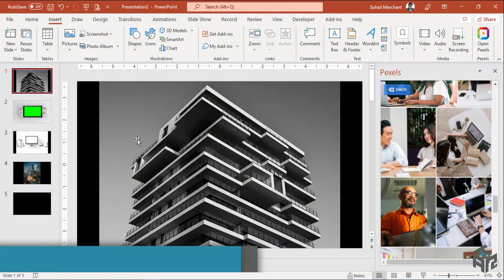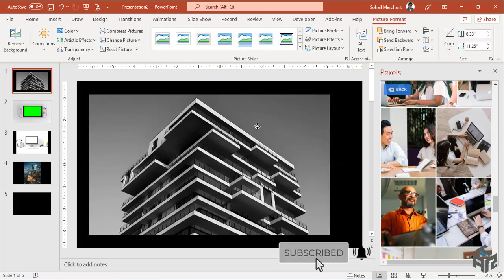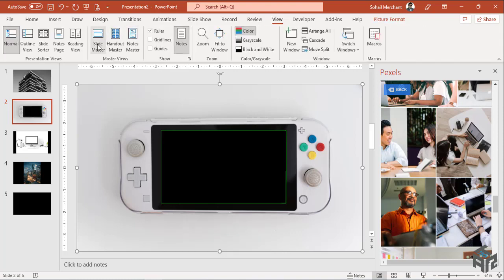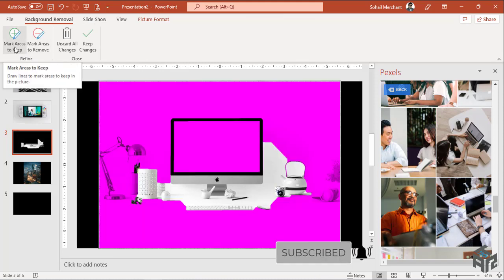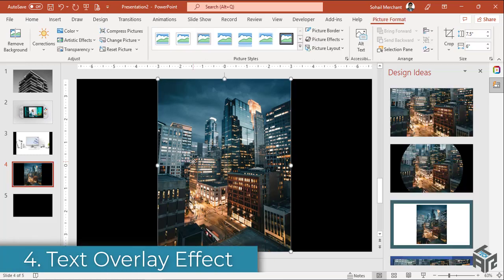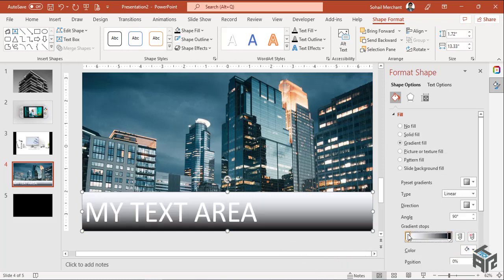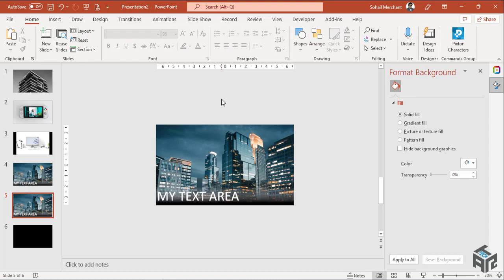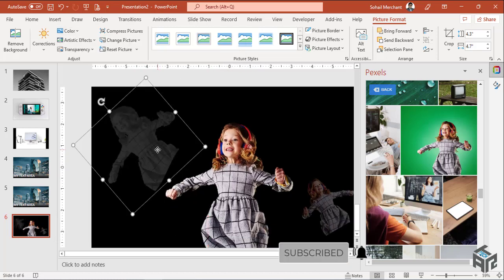Top 5 PowerPoint Tricks for Image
Learn my Top 5 PowerPoint Tricks for Image. These tricks will enable you to edit your image directly in PowerPoint and give a designer look to your PowerPoint presentation.

⌚ Timestamps

0:00 Introduction
0:27 Crop and Resize
1:38  Transparent Color and Place Holder
2:48 Remove Background and Place Holder
3:58 Text Overlay Effect
5:11 Compress Image
5:54 🏆 Image Reflection
6:50 Wrap up